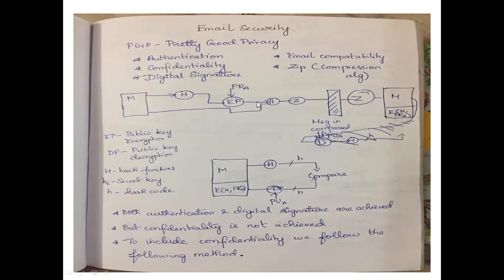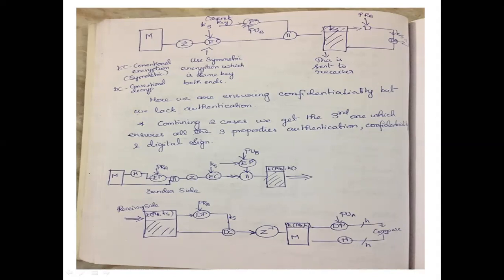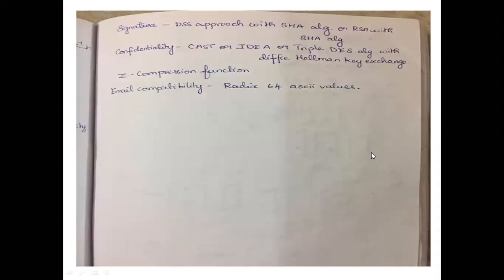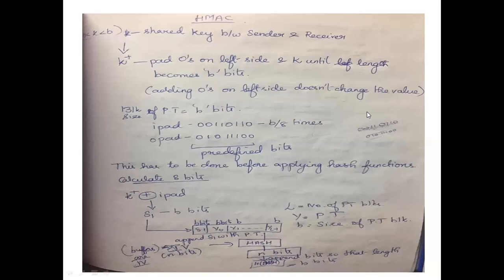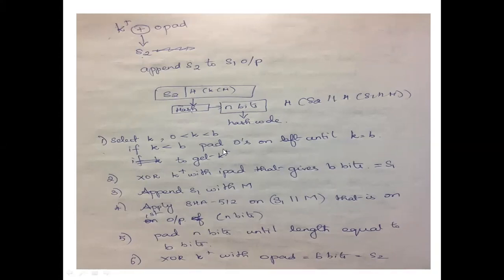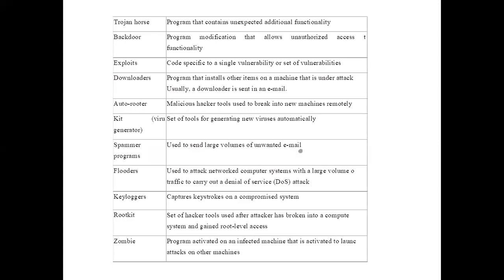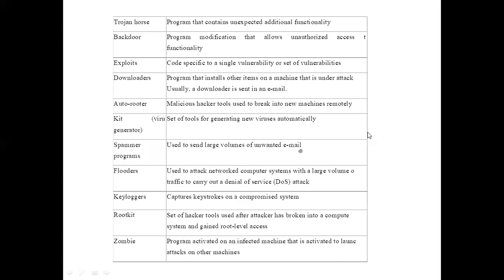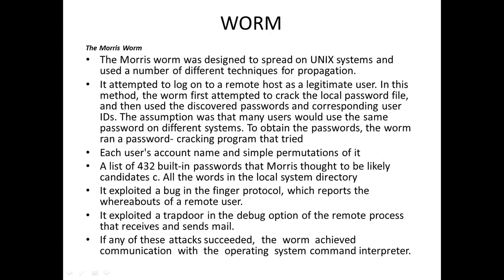Cryptography Email Security HMAC Virus Worm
This video is a class on cryptogtaphic concepts on the topics like Email security,HMAC algorithm and a little about virus and worms all explained in simple and understandable words for students.